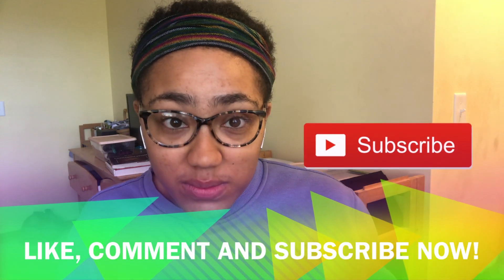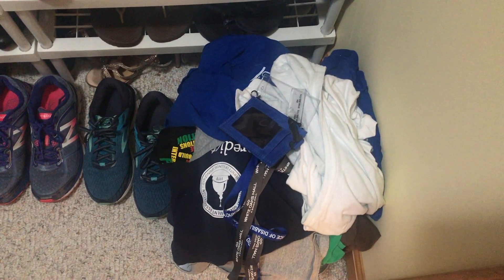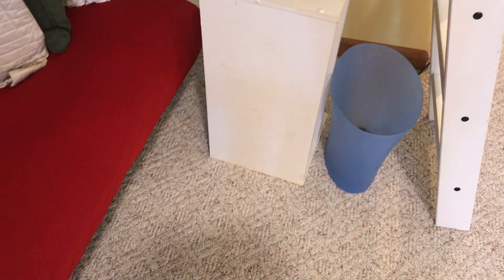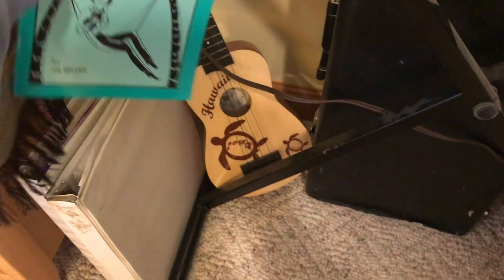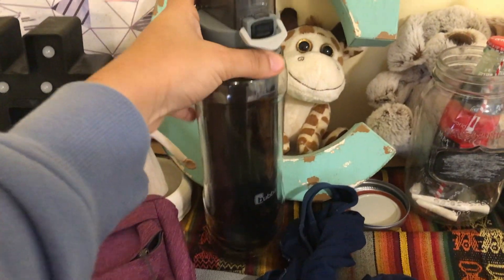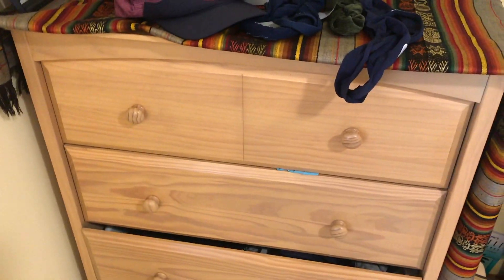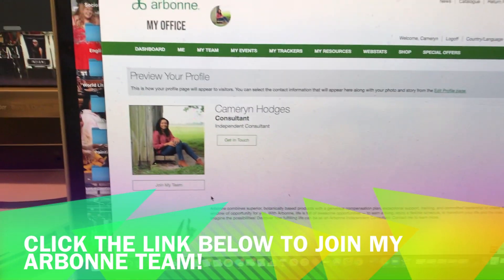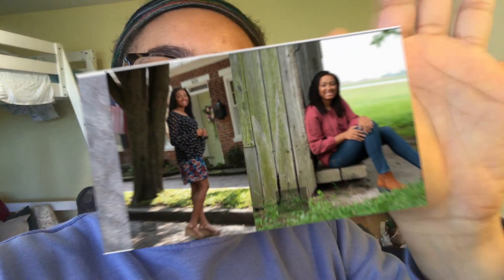My 2020 Room Tour 🏠 *aesthetic* (pinterest inspired) | Arbonne 🌿| Cameryn Grace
Check out Arbonne! 🌿

About Me:
I am 19 years old and a strong passion for Youtube. This channel as explained in the description will be featuring myself doing a little bit of everything normally done on Youtube. From DIYs, Music, Arts, and Crafts, Lifestyle, Running, Q&As, Challenges, and much more this channel will be packed with awesome content I hope you enjoy. I will try my best to post every week!

FAQ:
Name? Cameryn
Age? 19
Grade? Freshman in college (class of 2023)
School? University of Illinois Springfield
Major? Communications with a concentration in Film & Television!
Future Career? Movie Director!!!
State? Illinois